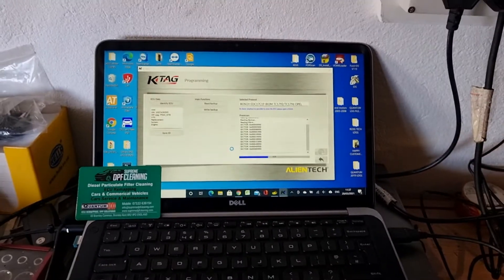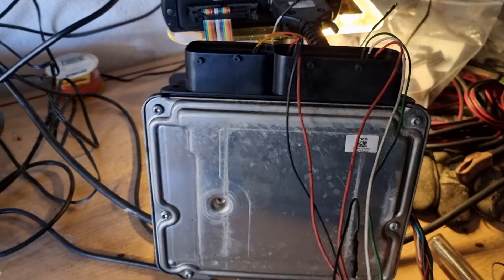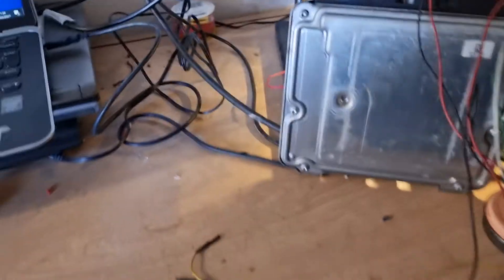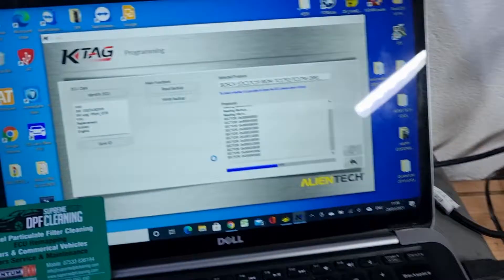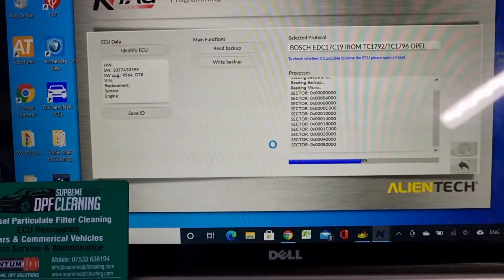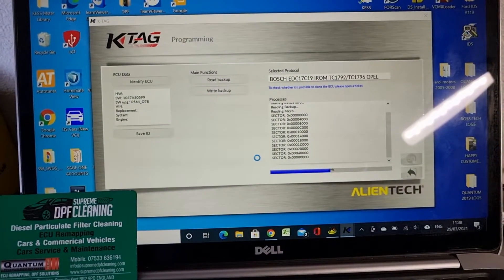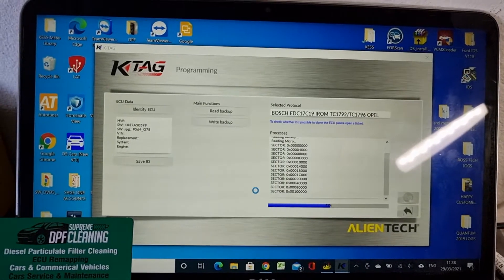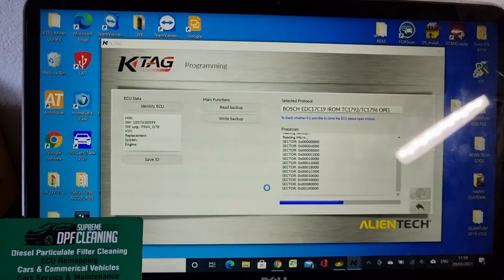KTAG ECU Programming Vauxhall Insignia Bosch EDC17C19 ECU 290321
K Tag TSM Edge connector ECU Programming Bosch EDC17C19